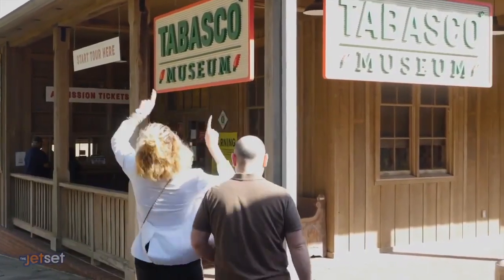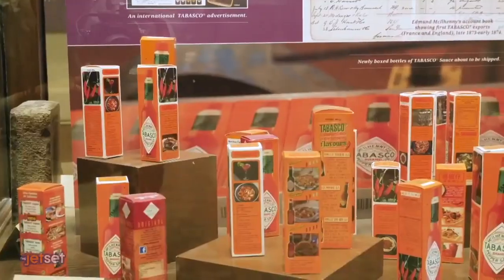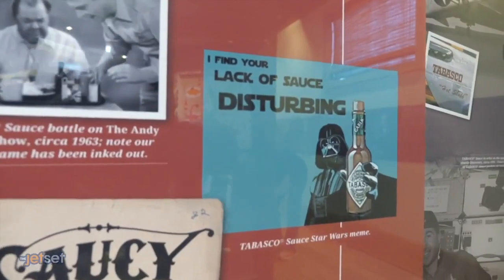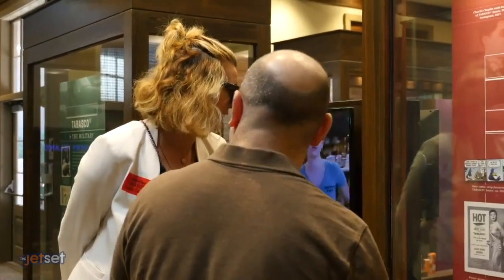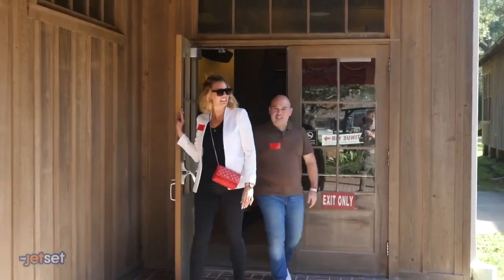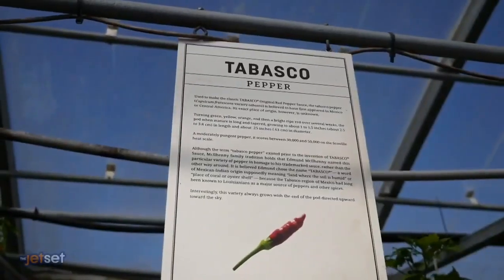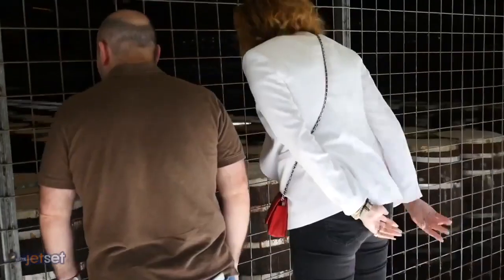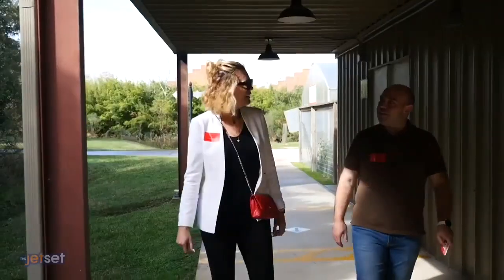Tabasco Factory & Museum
Experience the history and production of the world-famous hot sauce, Tabasco, on Avery Island, Louisiana.